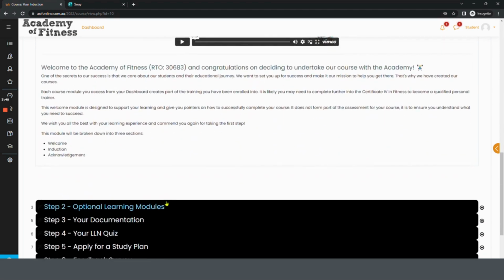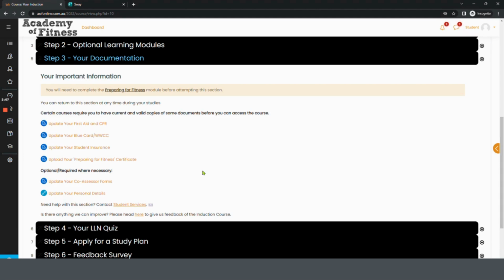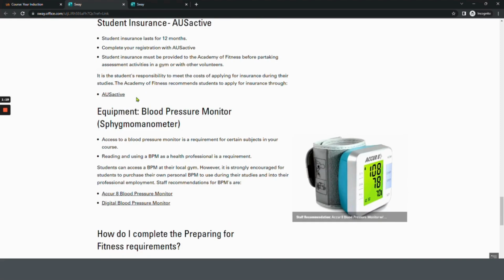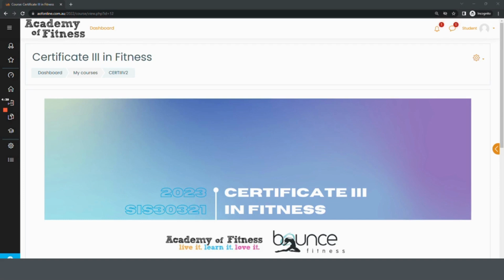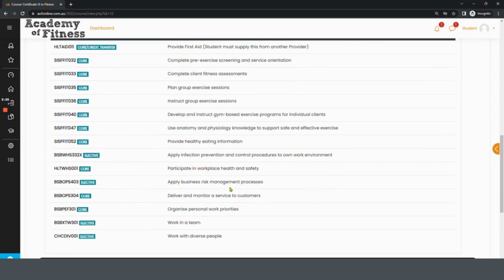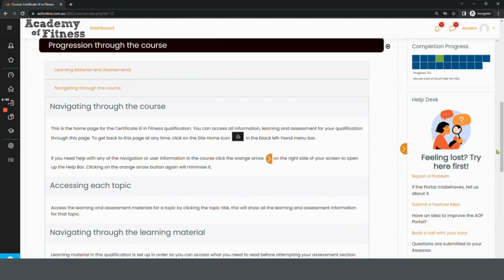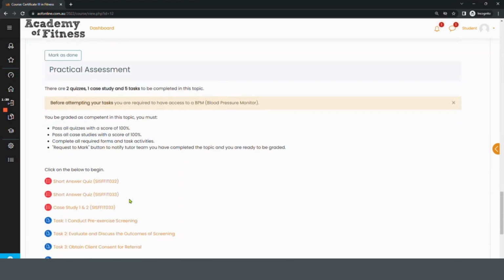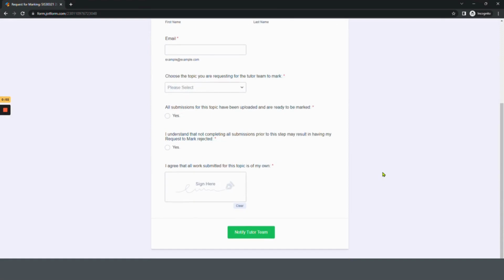introduction to the new courses 1080p